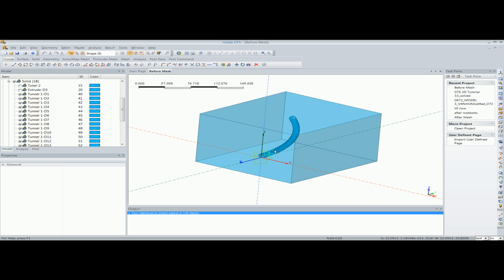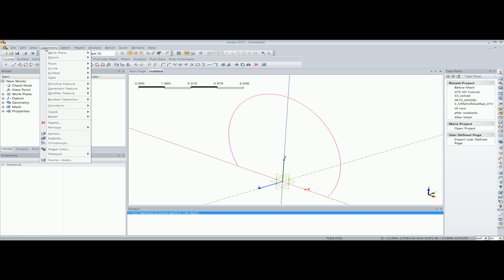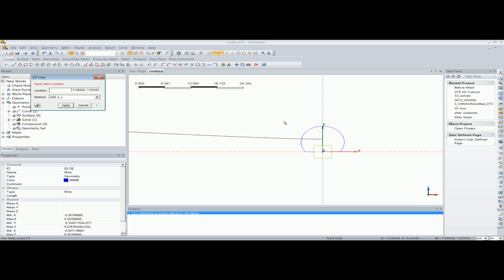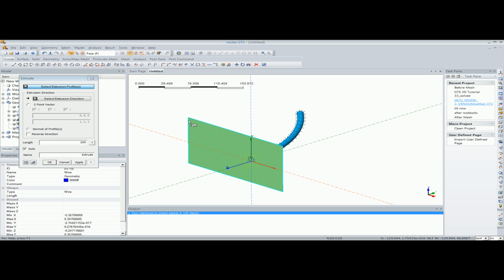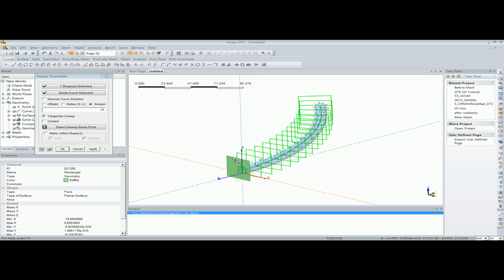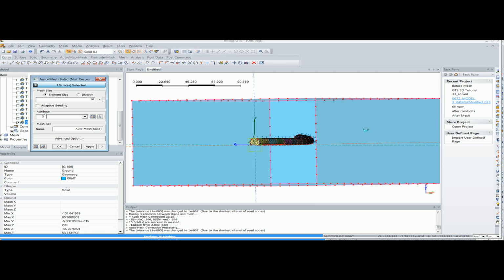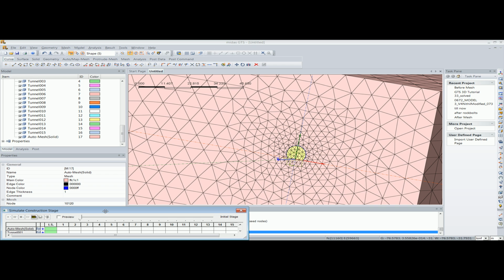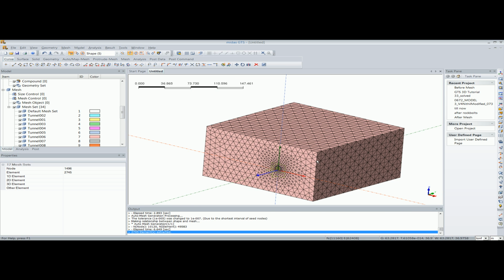GTS Curved Tunnel Modeling